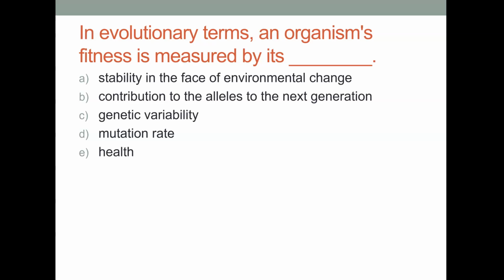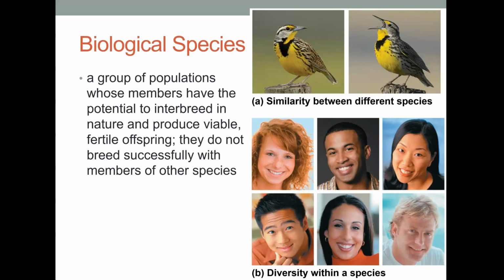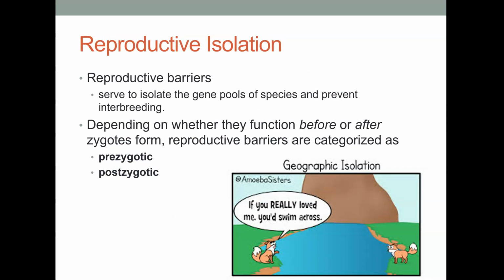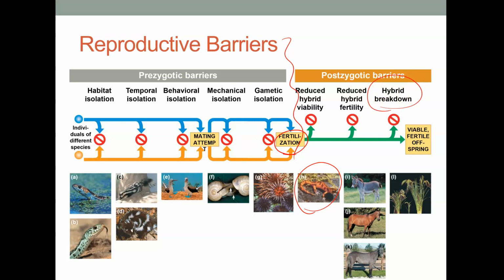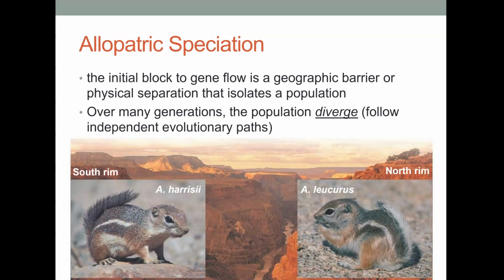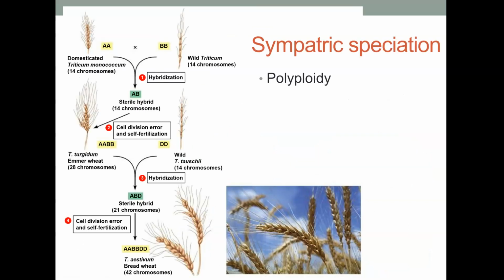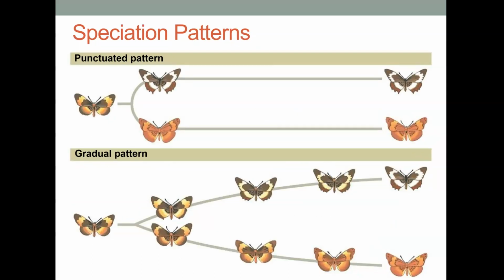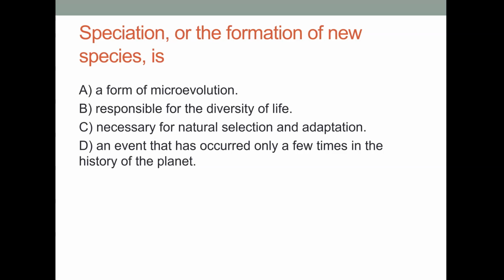107 Chapter 14 Part 1